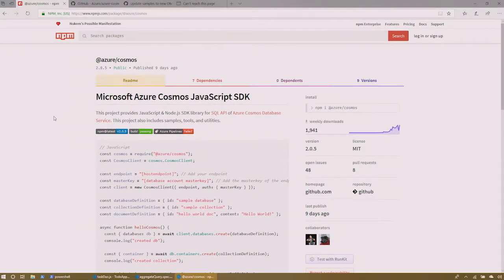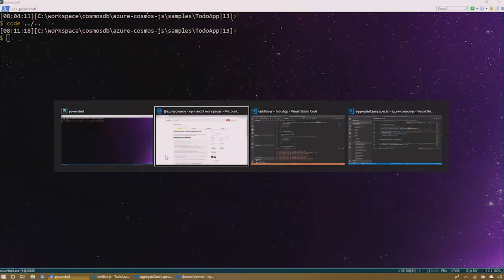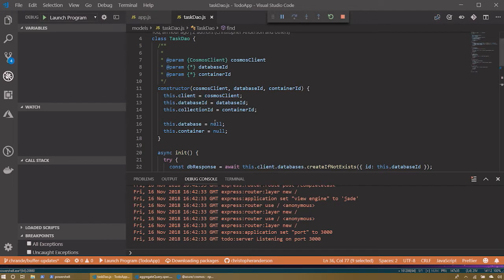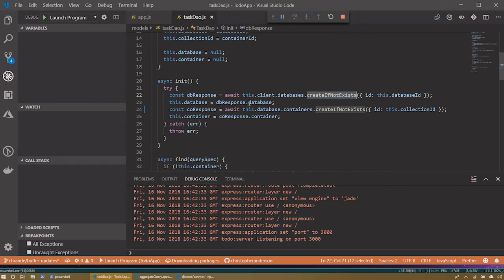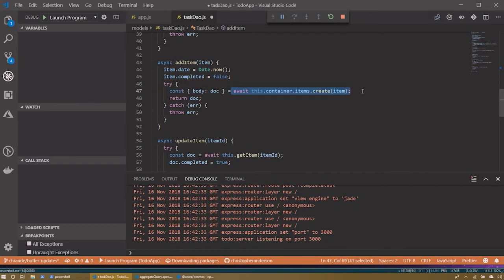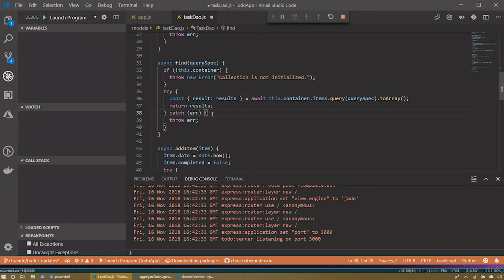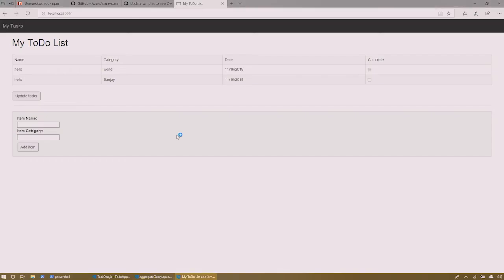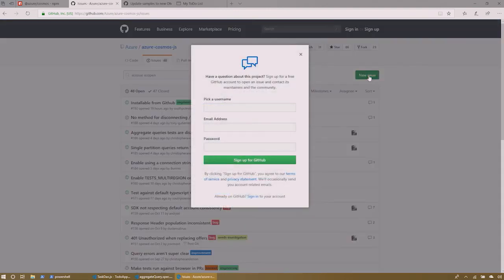Azure Cosmos DB - Introduction to JavaScript Library